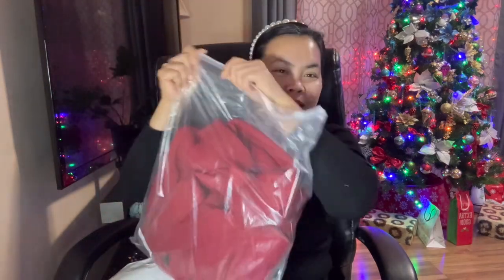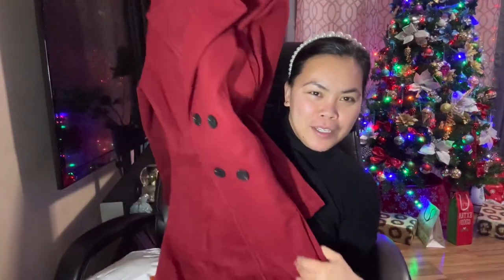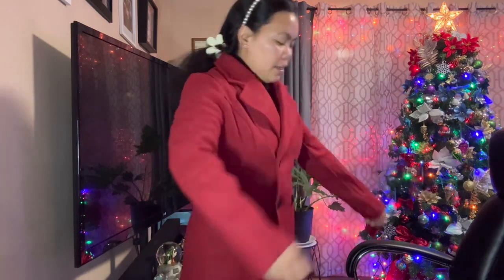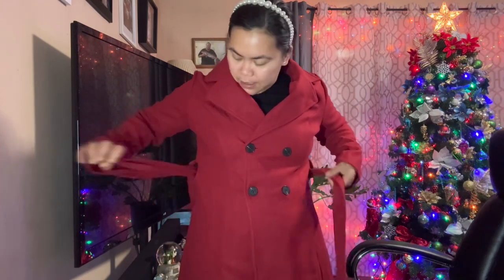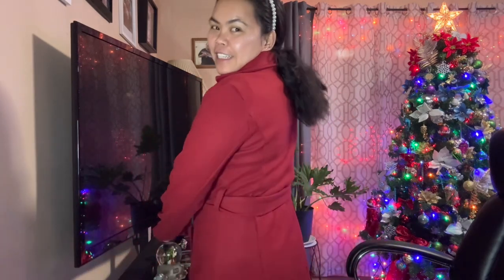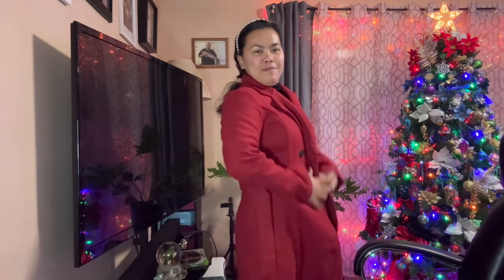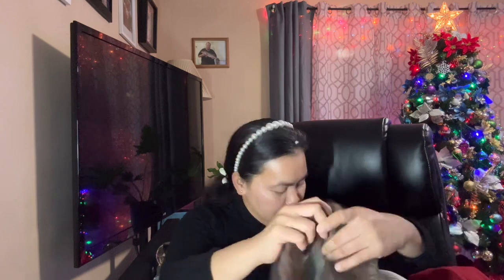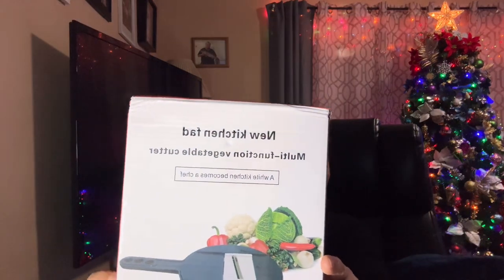Temu haul|black Friday purchase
This is my purchase online during Black Friday sale